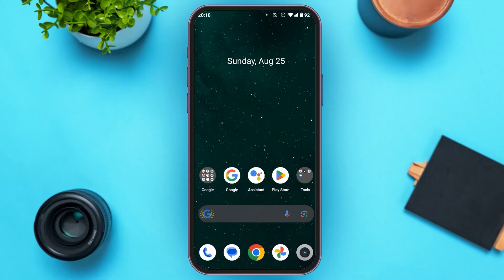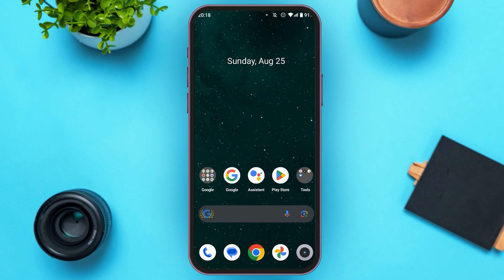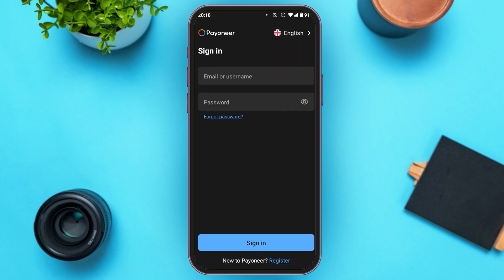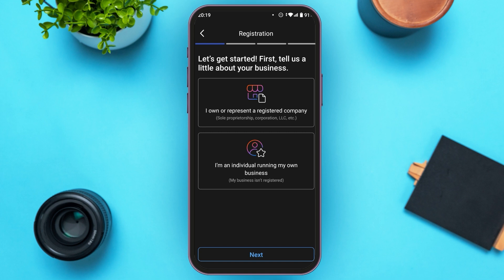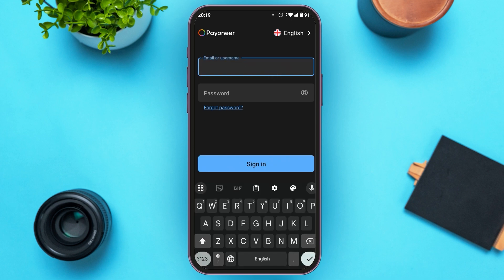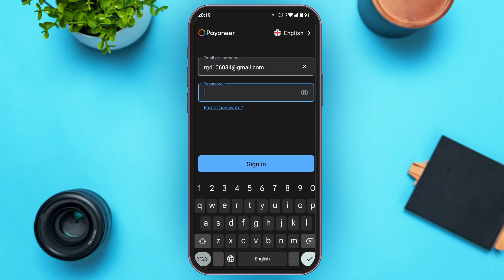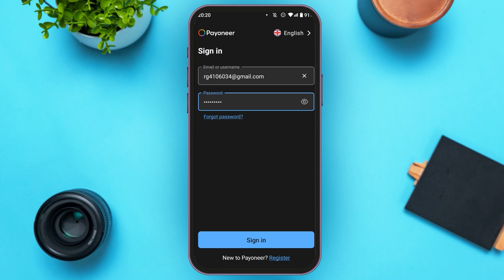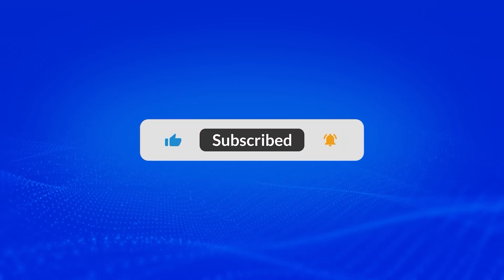How To Login Payoneer Account 2024 | Payoneer App Sign In !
In this detailed guide, you'll learn how to log in to your Payoneer account with ease. Follow these simple steps to access your Payoneer dashboard, where you can manage your transactions, view account details, and more. We'll walk you through the login process, including entering your credentials and navigating the login page. Whether you're a new user or need a refresher, this video provides clear instructions to ensure you can access your account securely and efficiently.